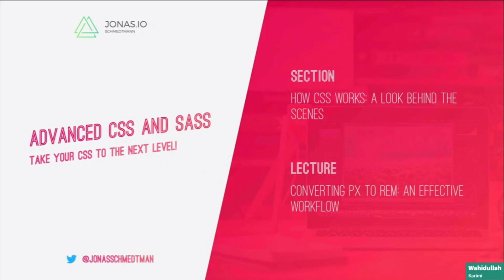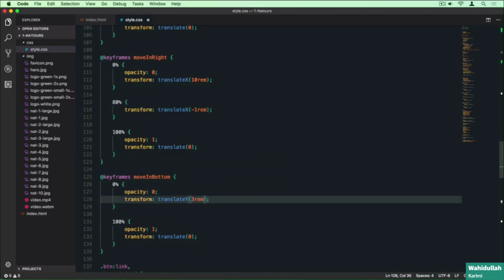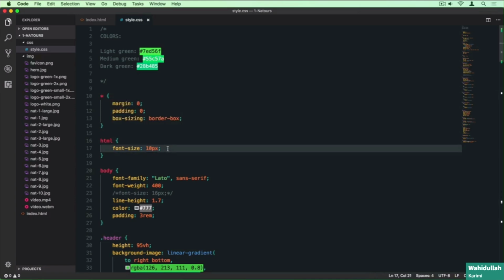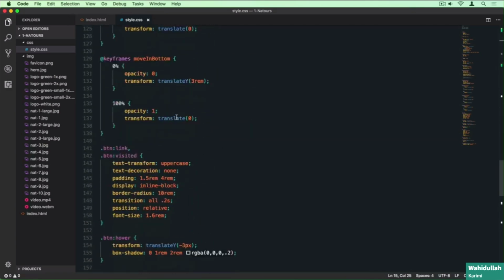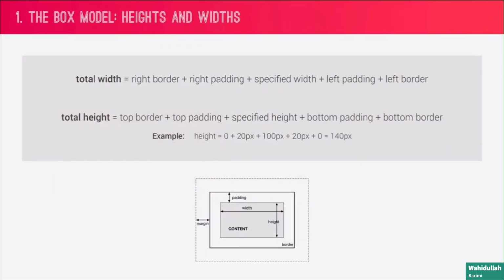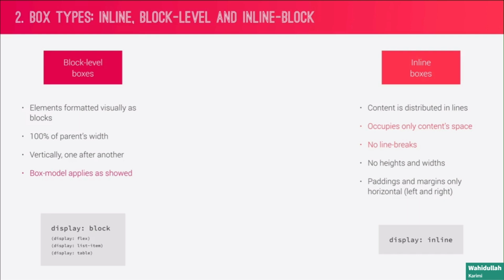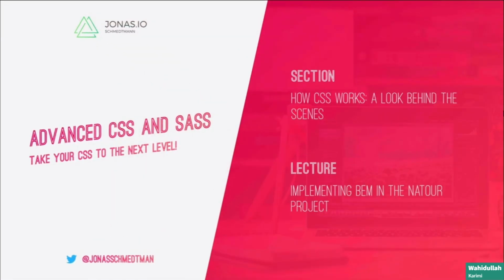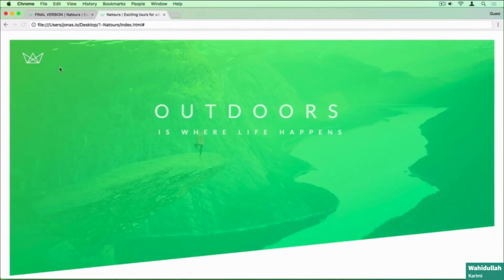Advanced CSS (2025) - Epic #8 - Converting PX to REM & Implementing BEM | Jonas Schmedtmann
Welcome to Episode #8 of this Advanced CSS Course! In this video, we will explore three crucial concepts in modern web development:

1️⃣ Converting PX to REM – Learn why and how to use relative units for better responsiveness.
2️⃣ How CSS Renders a Website – Understand the CSS rendering process, including the Critical Rendering Path and how browsers apply styles efficiently.
3️⃣ Implementing BEM (Block, Element, Modifier) – Discover a scalable and maintainable CSS methodology for structuring your styles like a pro.

What You'll Learn in This Video:
✅ The difference between PX, EM, and REM and when to use them 📏
✅ How CSS rendering works behind the scenes 🖥️
✅ How browsers apply CSS rules for fast, efficient styling 🚀
✅ Why BEM is a game-changer for writing scalable CSS 🏗️
✅ Best practices for clean, maintainable, and reusable CSS
✅ How to avoid common pitfalls in CSS rendering and performance

✔️ Web developers who want to write efficient, scalable CSS
✔️ Frontend developers looking to improve performance & responsiveness
✔️ UI/UX designers who want to structure CSS in a maintainable way